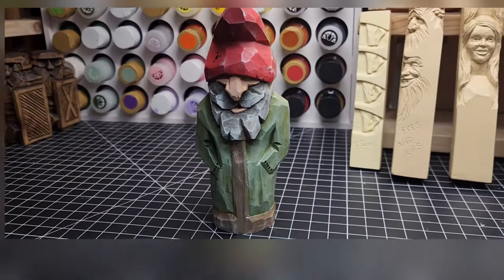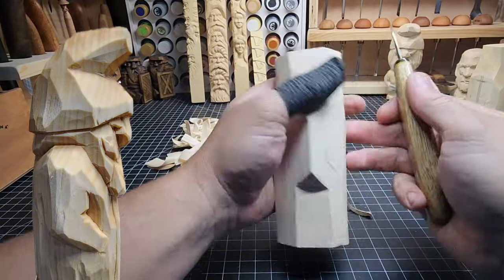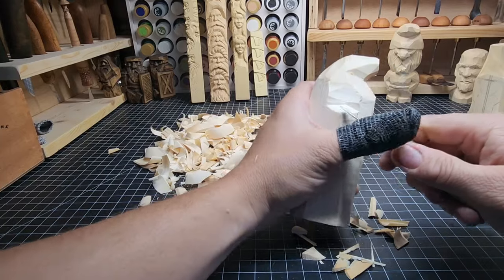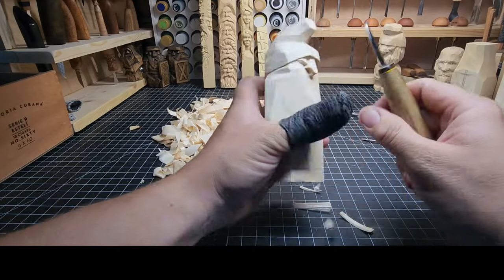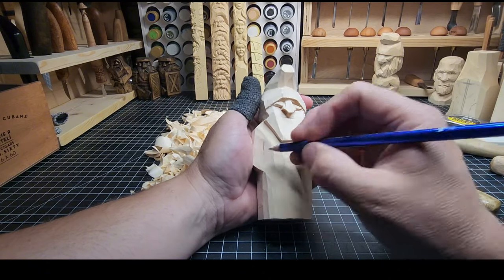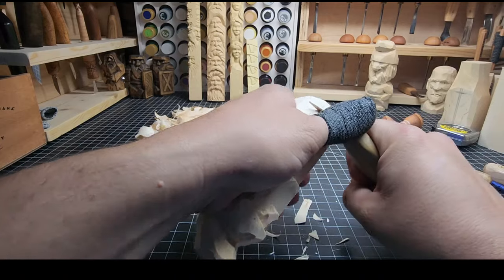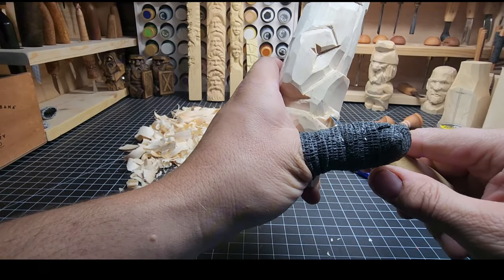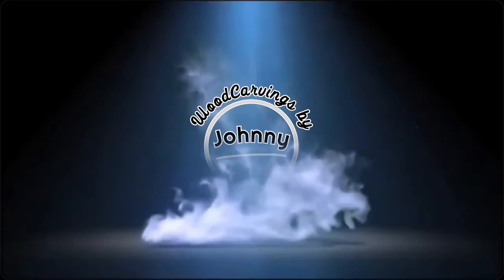Carve with Me! A happy Gnome in Robes. (Full Tutorial)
Carving is a Hobby anyone can do. A sharp knife and a good piece of Basswood is all you need to start.  Follow along today as I show you how to Carve a happy little Gnome in a set of Robes.

This is a relatively easy carving designed for a Beginner and is going to be the first in a series of Gnome carving video tutorials I do.  Each of the following ones will build on this form getting a little more complex.  IE, taking the hands out of the pockets and holding a staff, or a sword.  Putting pants on him and a fancy sweater, and maybe even going as far as a Gnome in suit of Armor?  We'll see where the series takes us.

This carving is done on a 6 inch tall 2 inch by 2 inch piece of Basswood.